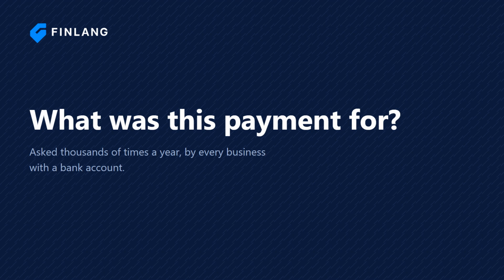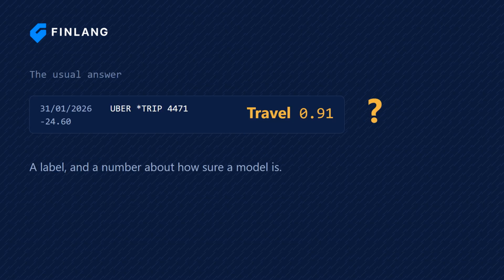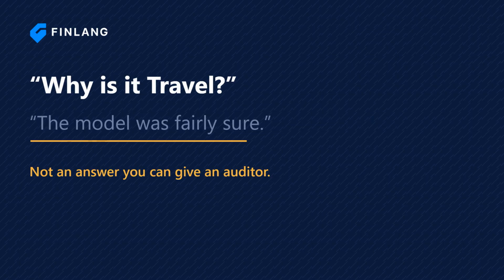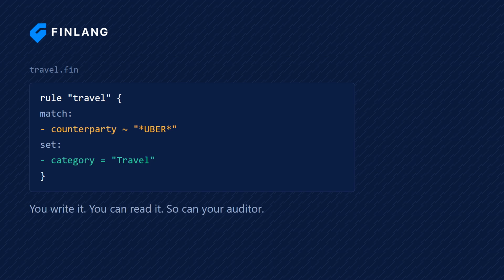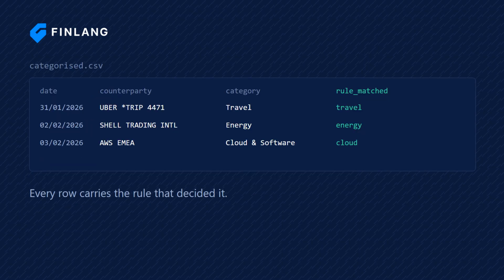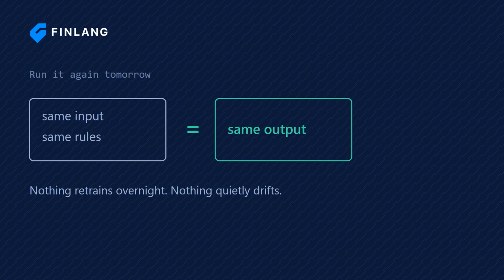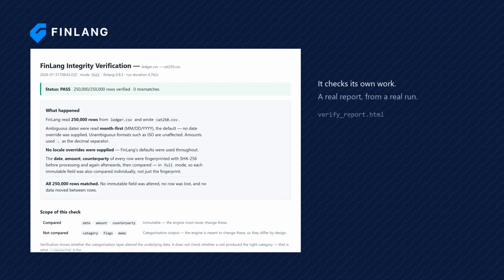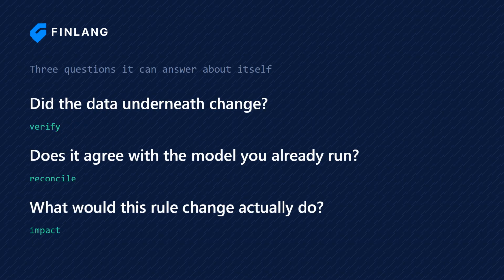What is FinLang? Transaction categorisation you can explain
Most transaction categorisation hands you a label and a confidence score. FinLang hands you the rule that decided it — one you can read.

FinLang is an open-source engine that categorises financial transactions using plain-text rules instead of a model. Every row comes back with the name of the rule that matched it, so "why is this Travel?" has an answer you can give an auditor.

Because the rules are fixed, the same input and the same rules produce the same output. Nothing retrains overnight.

It can also check its own work:
· verify — whether the data underneath was altered during processing
· reconcile — how its answers compare, row by row, against a model you already run
· impact — what a rule change would do, before you make it

Open source under AGPLv3, with commercial licensing available. It runs on your own machine and the engine makes no network calls at all.

Install:
  pip install finlang